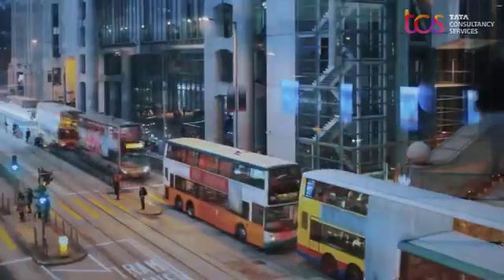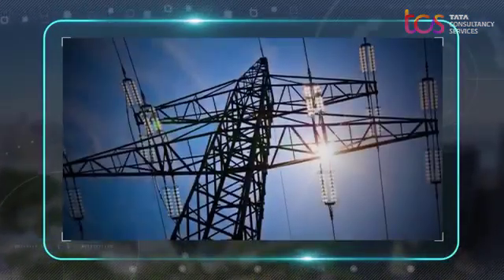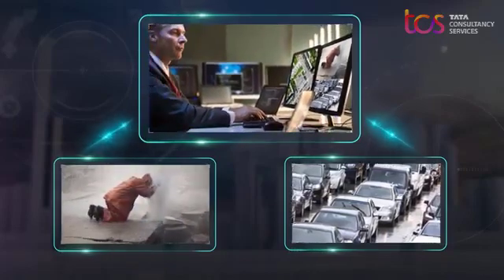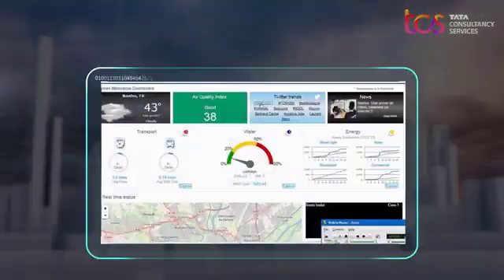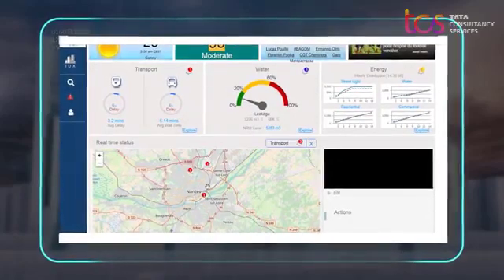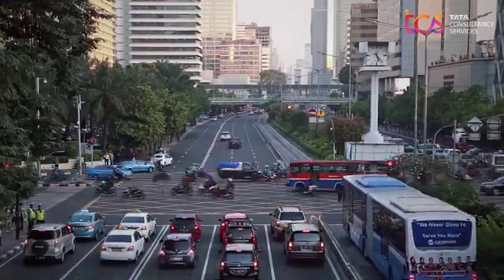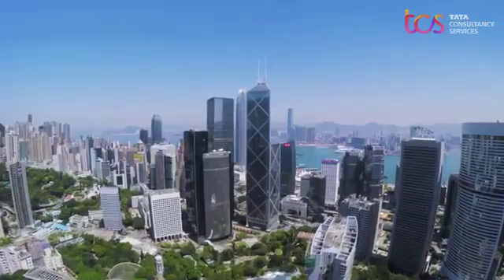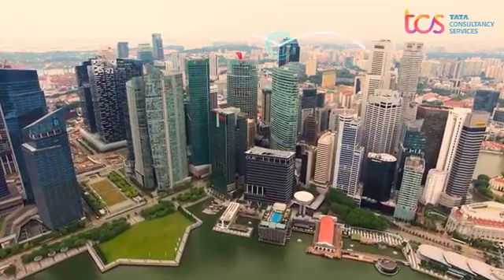TCS Intelligent Urban Exchange City Command Center Helps Smart Cities Connect the Dots with Data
Smart cities can't improve services for citizens if their leaders don't have the right information at their fingertips. To make better decisions they need to capture insights from data sources across multiple urban domains. TCS Intelligent Urban Exchange City Command Center from TCS Digital Software & Solutions Group makes it possible for city leaders to connect the dots.